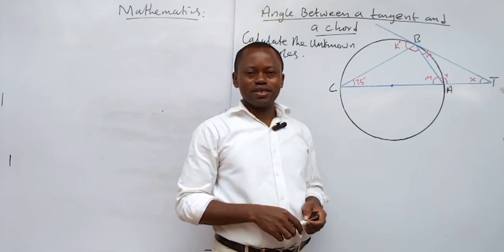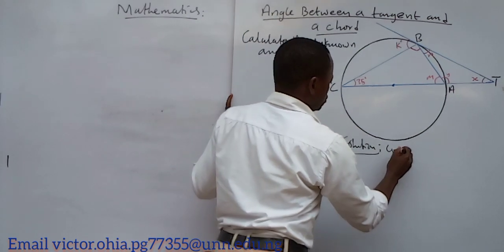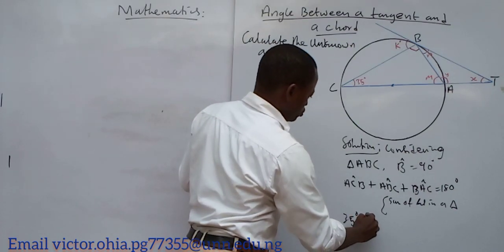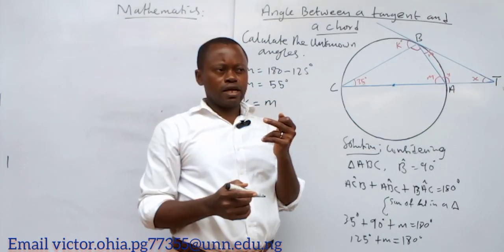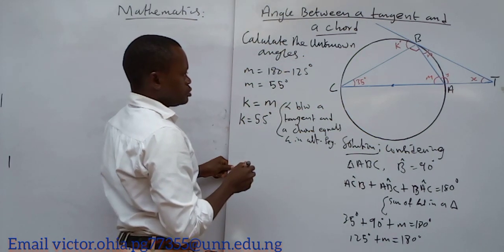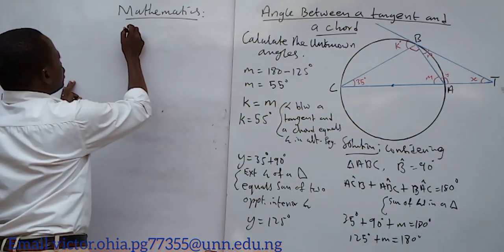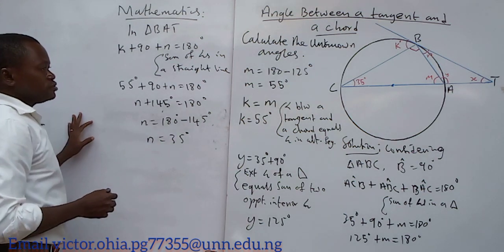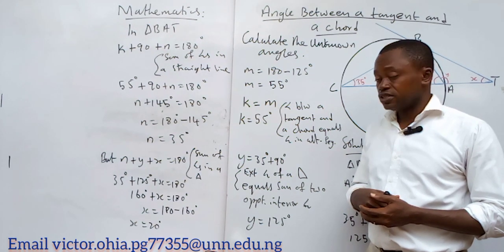Application of the theorem of tangent to a circle. @victorohia739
This video is an example waec Mathematics question on the theorems of tangent to a circle.
we have a circle with a tangent to it. Inside the circle is an angel in a semicircle which is a right angle. The sum of angles in the triangle in the semicircle is 180°. The sum of angles in a straight line is 180°. The angle between a tangent and a chord is equal to the angle in the alternate segment. These Theorems were used in simplifying the problem. @victorohia739